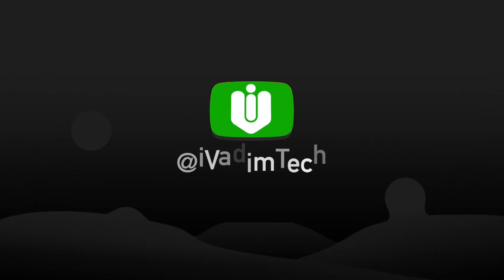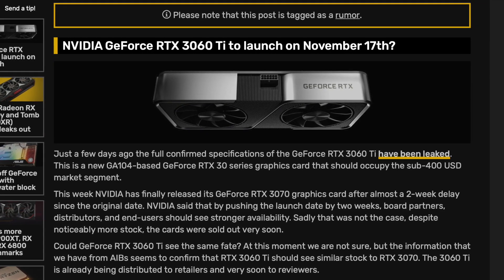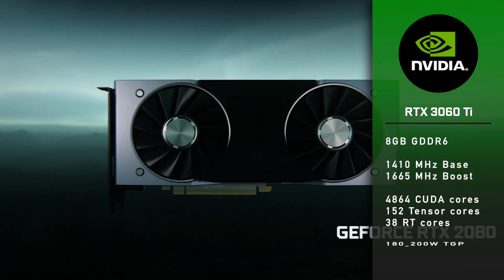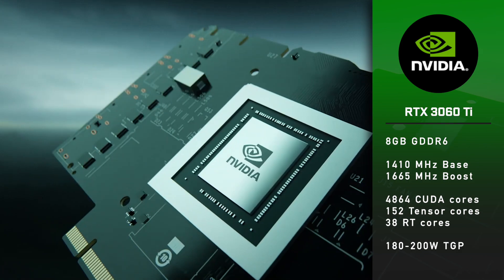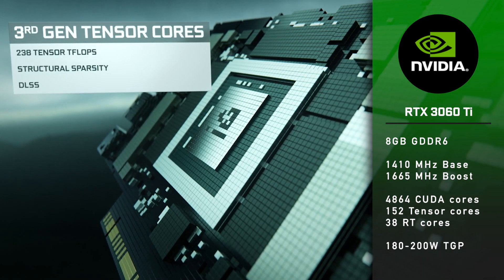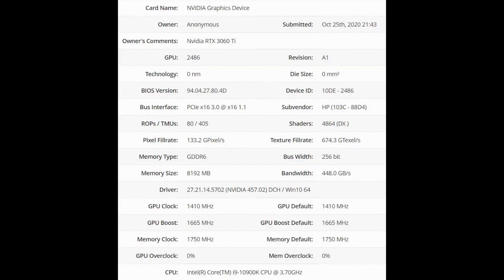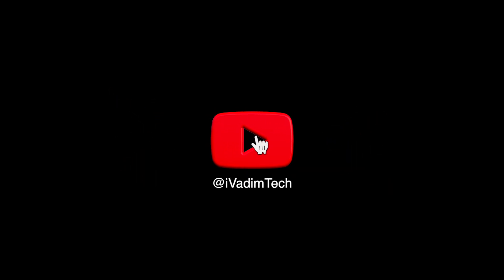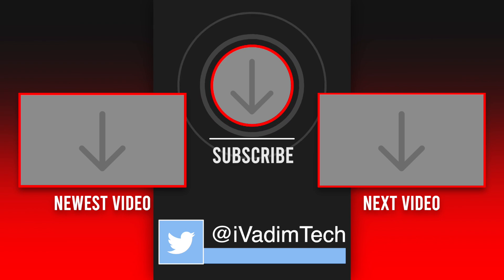Nvidia RTX 3060 Ti is COMING SOON! [Specs, Performance, Release Date]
Nvidia is getting ready to release GeForce RTX 3060 Ti graphics card based on the same GA104 GPU as RTX 3070. In this video you will learn about Nvidia RTX 3060 Ti specs, performance and release date.

Song: Osvaldo, Garot Michael Conklin - Embers in the Dark

Timestamps:
0:00 - Price & Availability
0:47 - RTX 3060 Ti Specs
1:26 - RTX 3060 Ti Performance